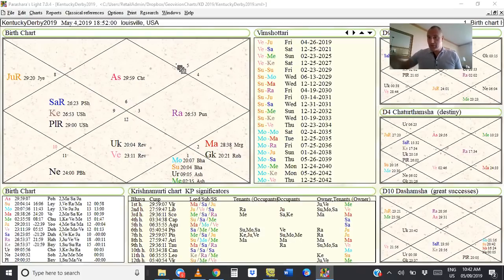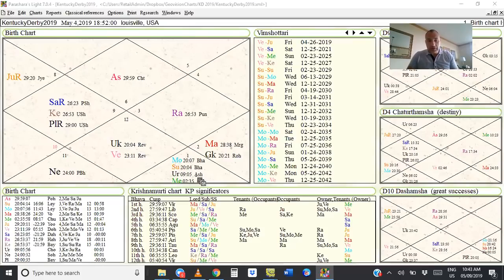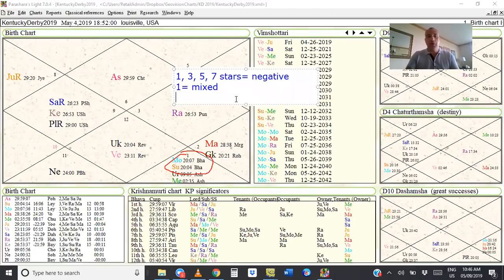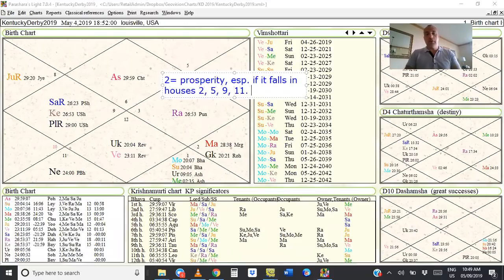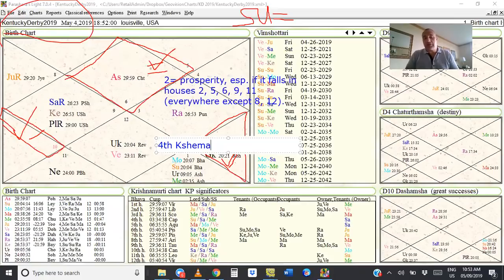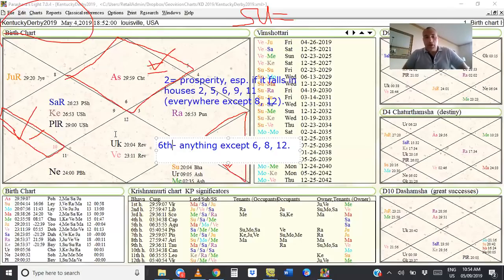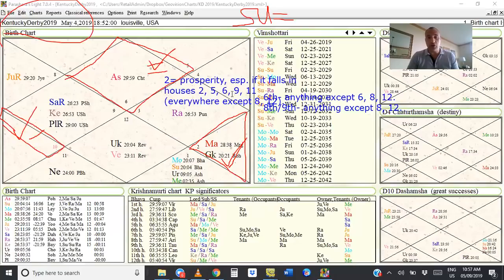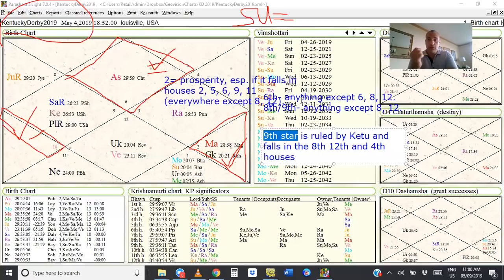How To Find Your Lucky Stars With Vedic Astrology, pt 2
Make sure you watch 'til the end- I share the most effective method for determining your lucky star late in the video!